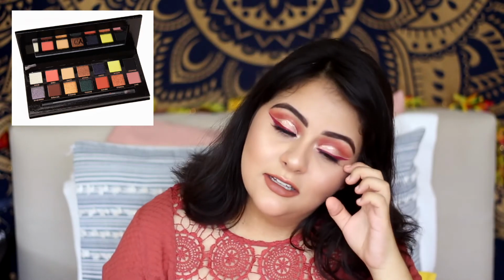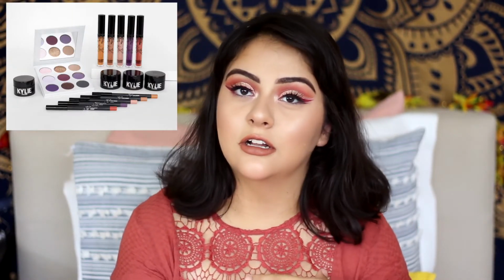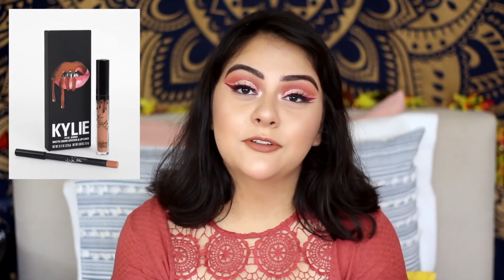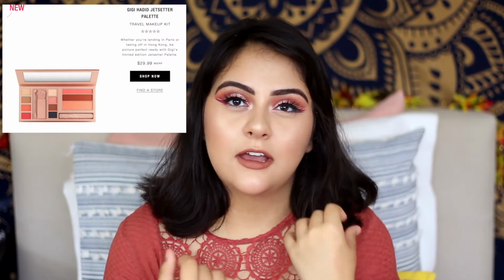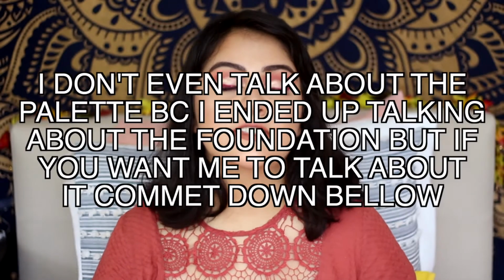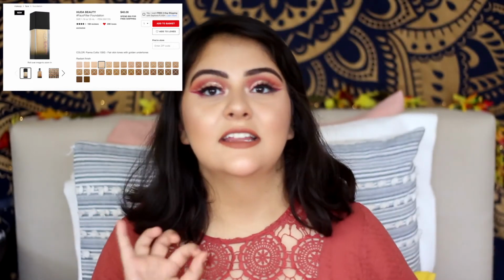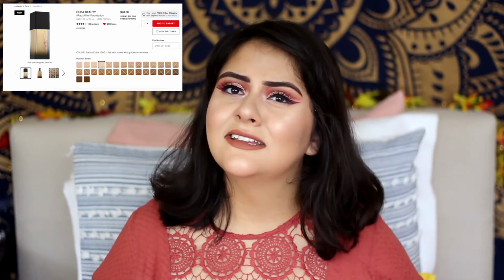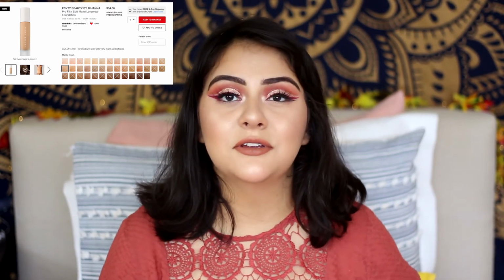ANTI HAUL I Makeup I'm Not Buying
GO AGAINST CONSUMERISM!!
Thank you so so much for watching I really hope you liked the video! I put so much effort into it that it would mean the world to me if you gave it a big thumbs up!

If you are new:
Hi, my name is Karla Sofia, you can call me either or both, I don't care. I do makeup tutorials and just about everything that a basic beauty guru does, so stick around to witness some basicness! (I also throw shade 24/7 and talk about memes, so yeah welcome!)

FAQ: 🎉
-Final Cut Pro X and stuff from Pixel Film Studios
Canon Rebel T5i with a 50mm of 1.8 f.

S N A P C H A T : karsofi_10